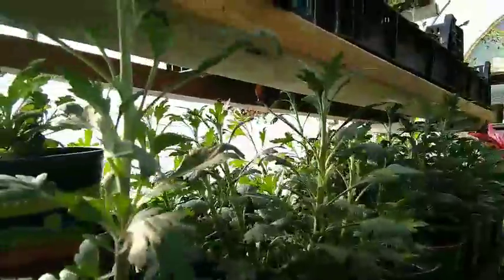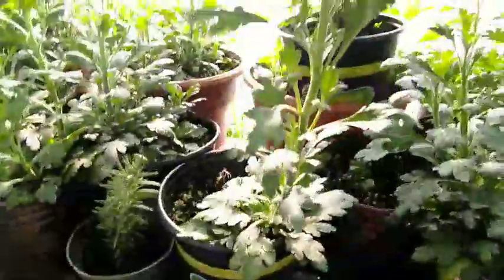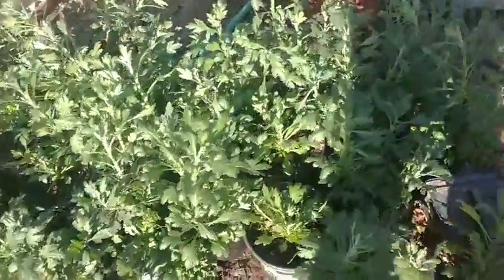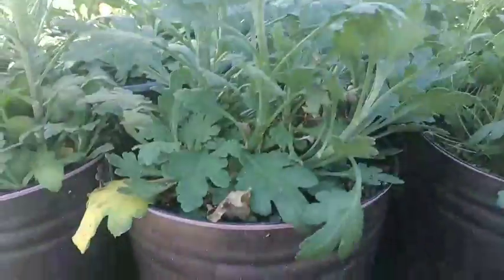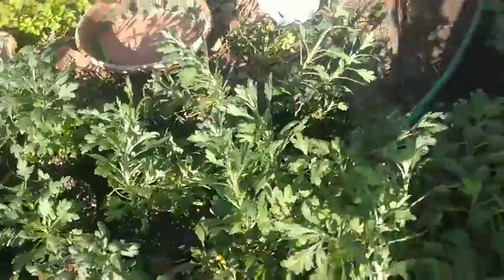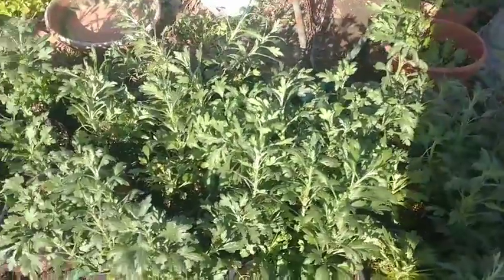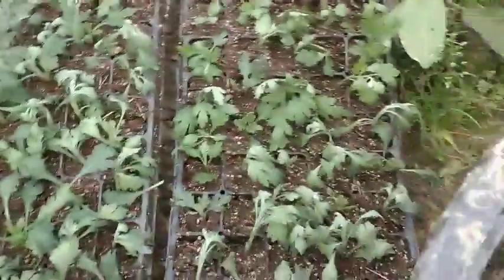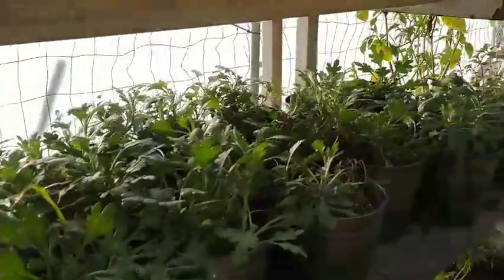Doing 150 Mum Cuttings Off My Mum Cuttings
-_-_-_-_-_-_-_-_-_-_-_-_Music_-_-_-_-_-_-_-_-_-_-_-